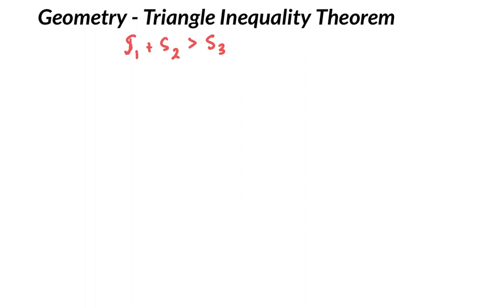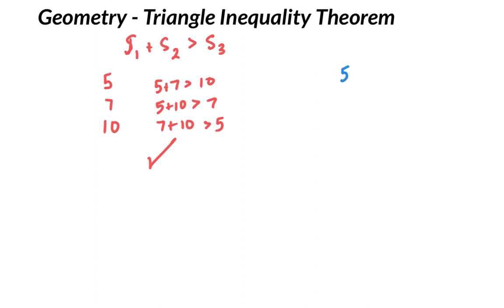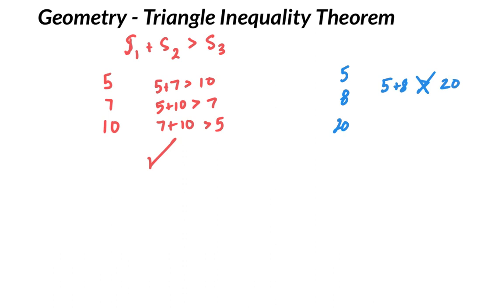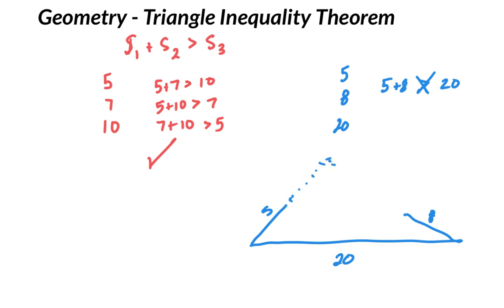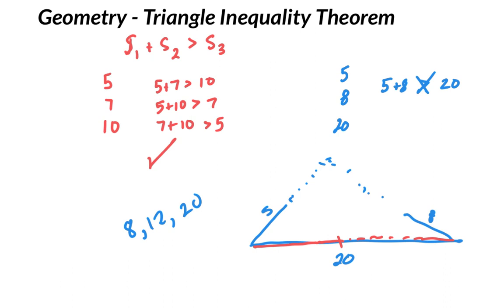Geometry Triangle Inequality Theorem